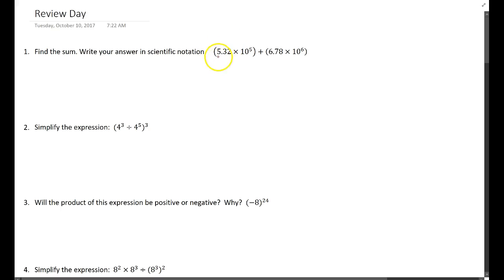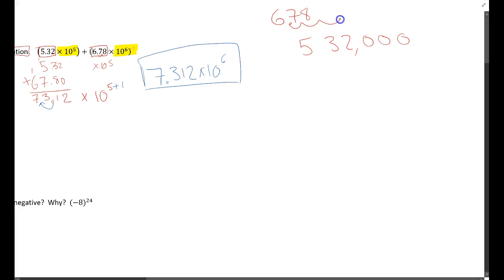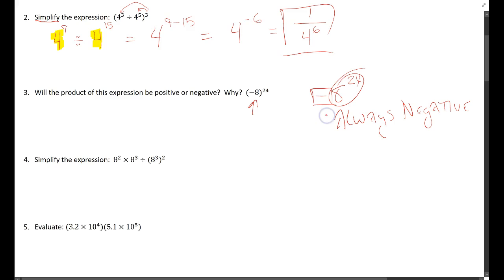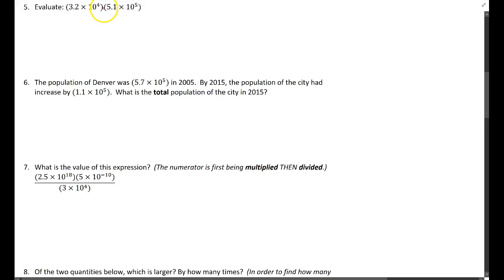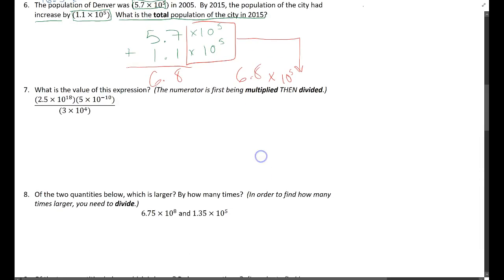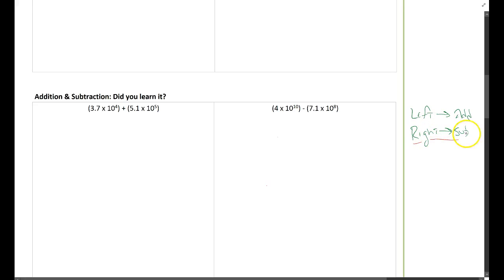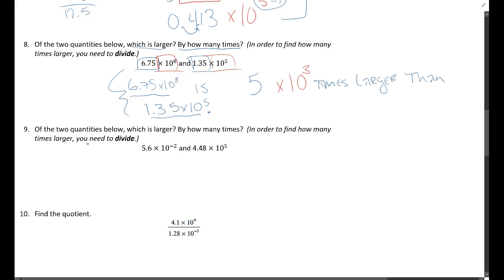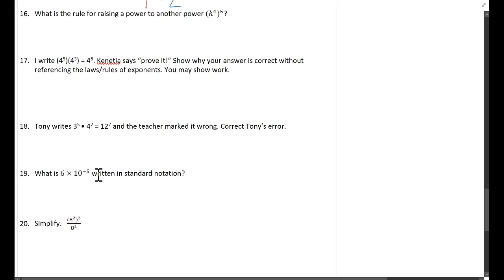Unit 2 Review Day